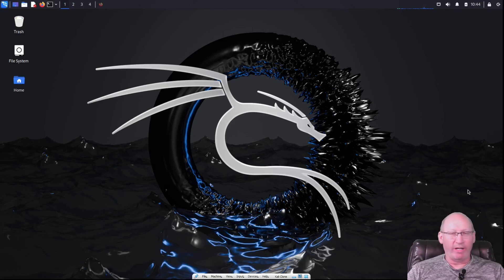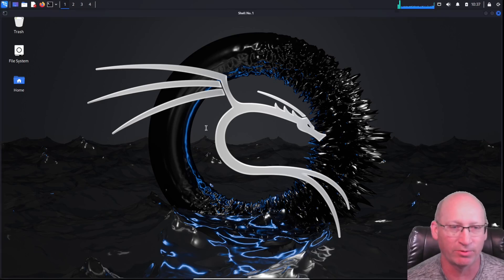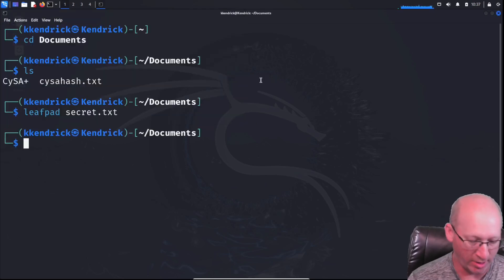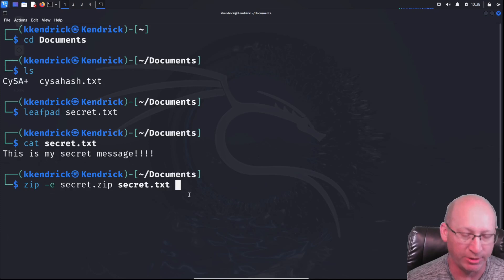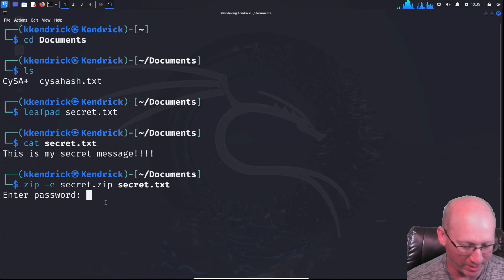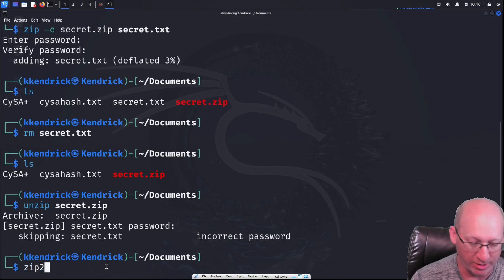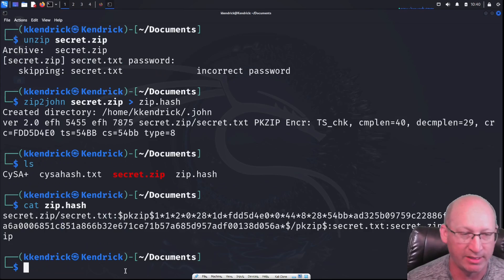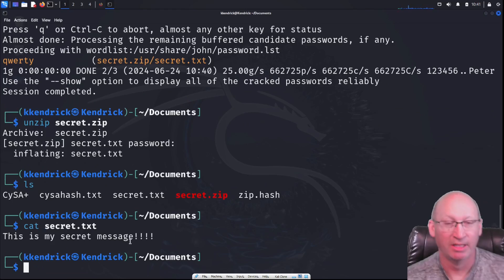Why This ZIP Password Failed Instantly (John the Ripper)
This ZIP password never had a chance.
In this hands-on cybersecurity lab, you’ll watch a real encrypted ZIP file get cracked using John the Ripper — and learn why it failed so quickly.

This isn’t just a walkthrough. It’s how security professionals analyze password strength, attack feasibility, and real-world mistakes that still happen every day.

Why some ZIP passwords fail almost immediately

How John the Ripper processes encrypted ZIP files

How attackers and defenders evaluate password strength

What this teaches you about real-world security misconfigurations

How to safely recreate this lab for learning purposes

If you understand why this crack worked, you’re already thinking like a security analyst.

🧪 Hands-On Lab

All commands are demonstrated step-by-step so you can follow along and build this lab in your own environment.

This video is for educational and defensive security purposes only.
Only test files and systems you own or have explicit permission to assess.

👉 Network+ Book

👉 Network+ Laminated Study Sheet

👉 Security+ Book

👉 Security+ Laminated Study Sheet

🛡️ CompTIA CySA+ (CS0-003)

👉 CySA+ Book

🧪 Hands-On Practice Labs

📅 Upload Schedule

Hands-On Labs → Every Tuesday

Career & Concept Videos → Every Saturday

🔎 Tags / SEO